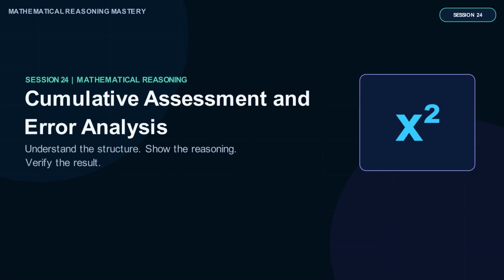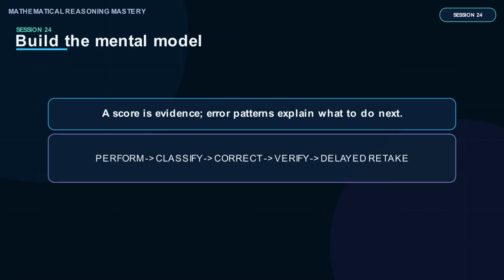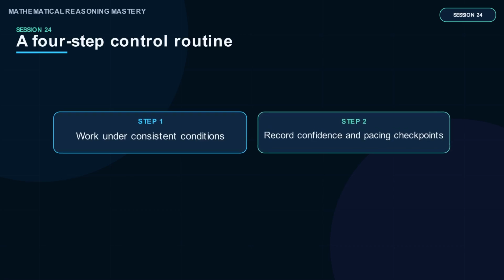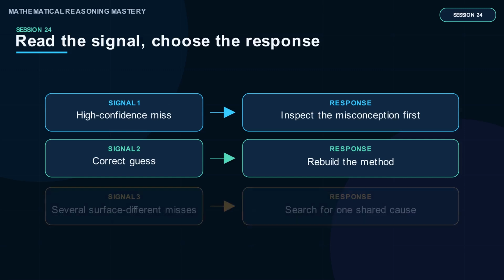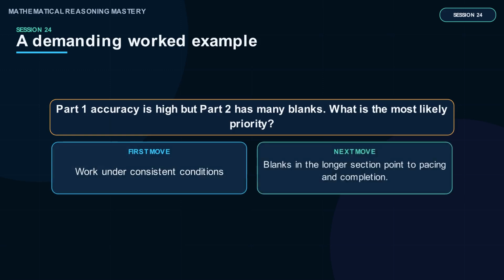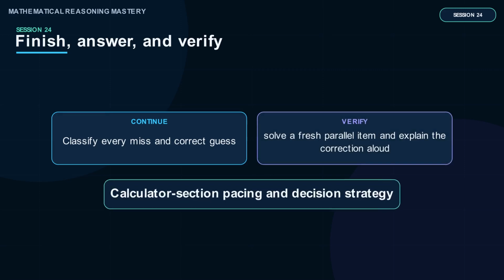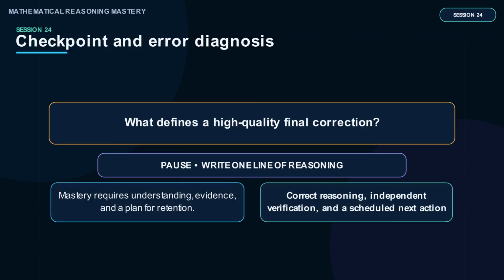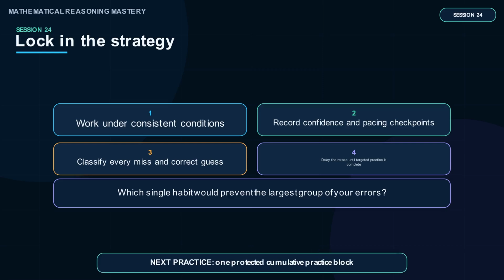Cumulative Mathematical Reasoning and Error Analysis | Session 24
Bring the full reasoning process together in a cumulative performance review. Classify errors by concept, setup, execution, or verification; identify recurring patterns; prioritize the next practice target; and turn results into a focused improvement cycle.